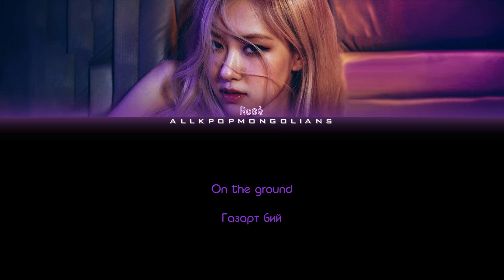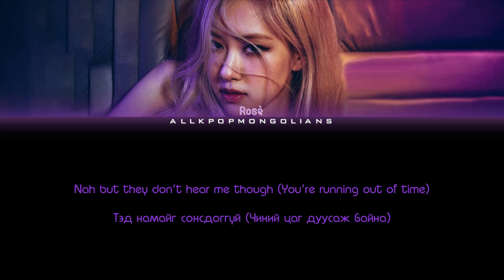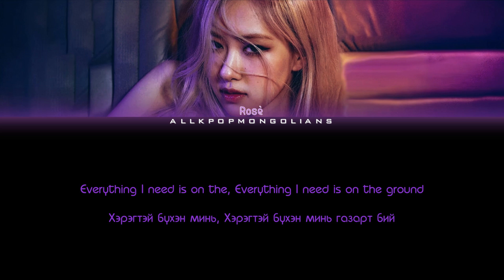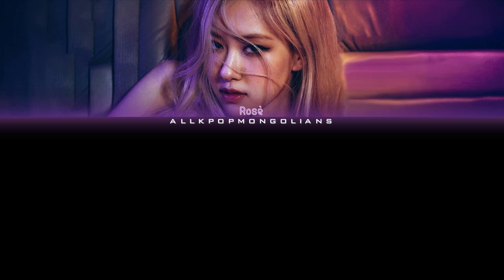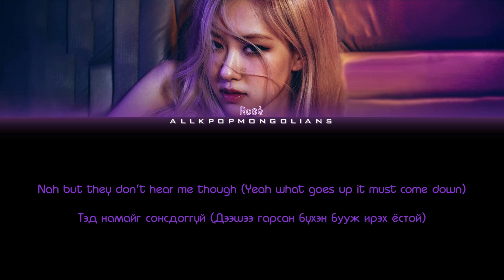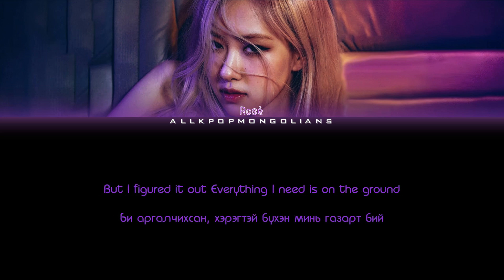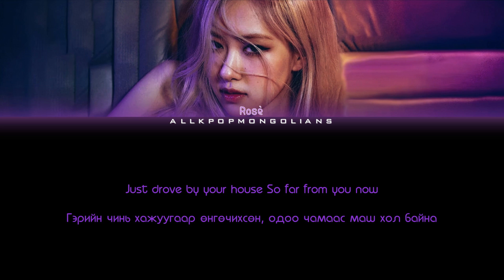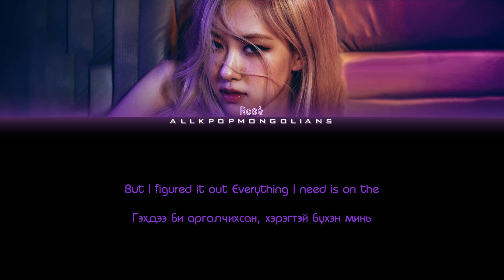[MGL COLOR CODED] Rosé (로제)- ON THE GROUND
[MGL COLOR CODED] Rosé- ON THE GROUND
TRANSLATION: PANDORA
COLOR CODED SUB: PANDORA